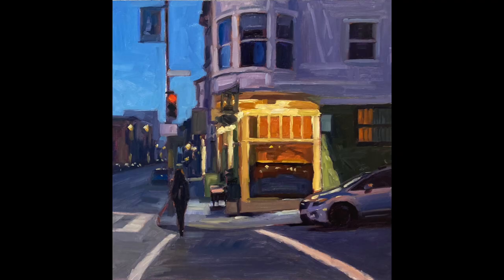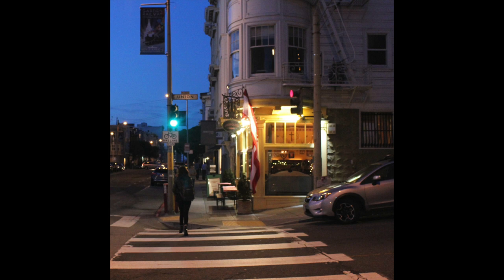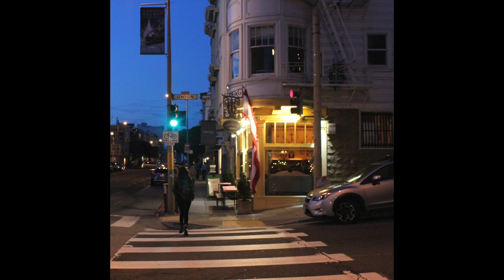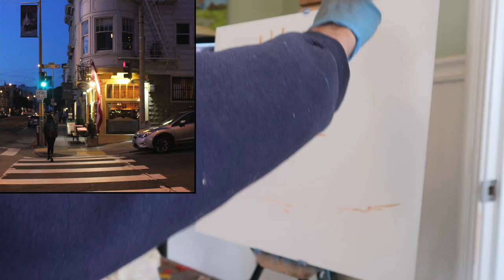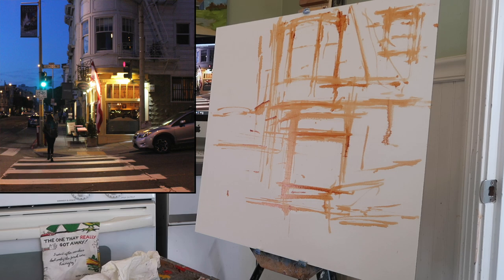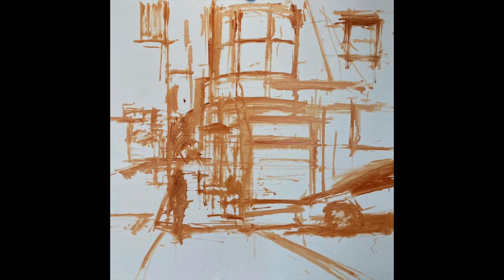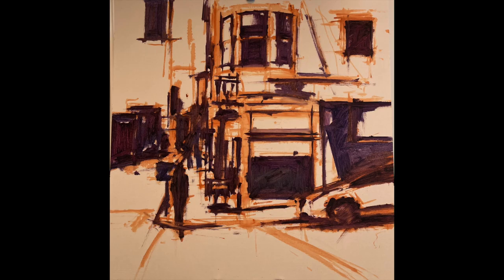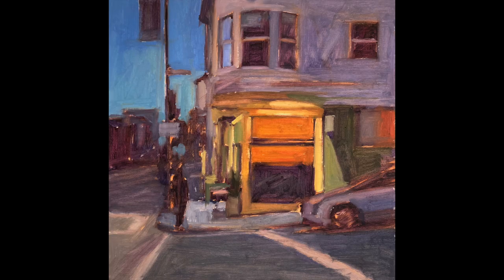OIL PAINTING PROCESS for CITYSCAPES alla prima painting technique